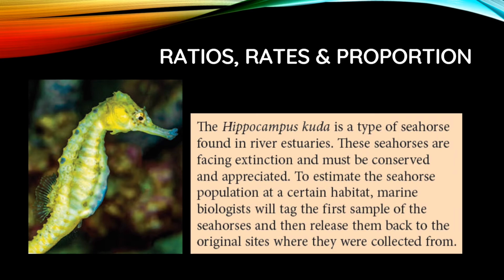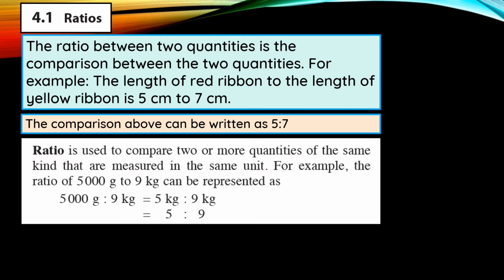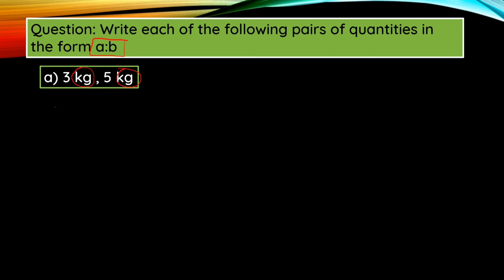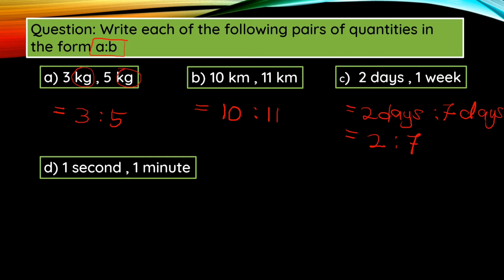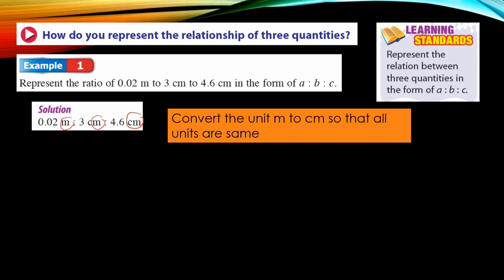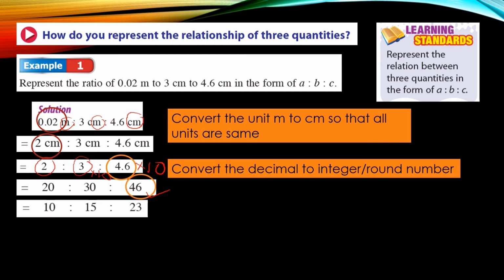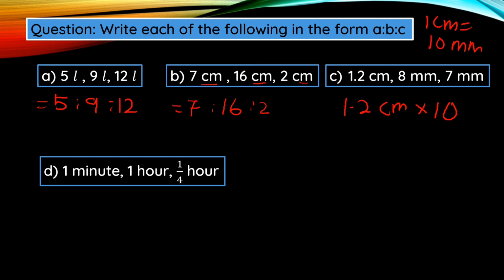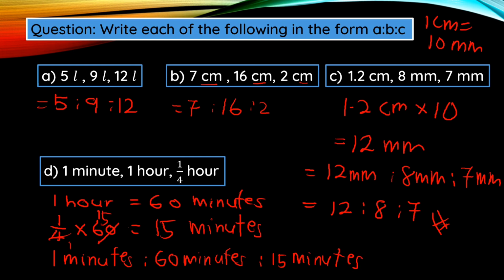Ratios, rates and proportion Mathematics Form 1 KSSM (part 1)